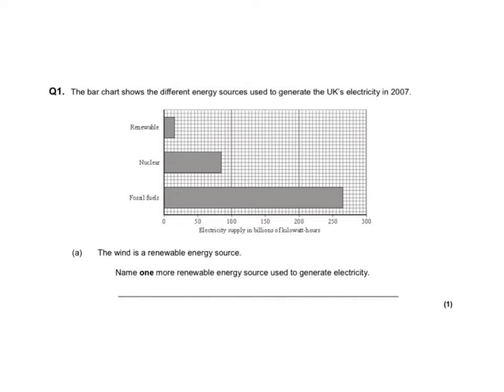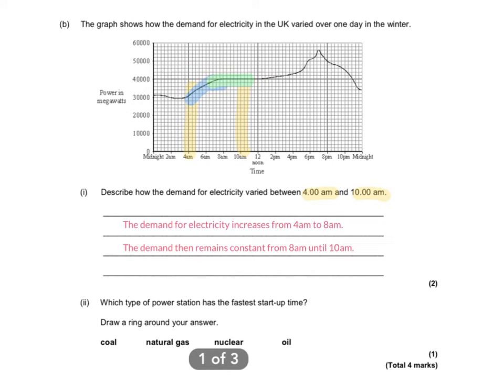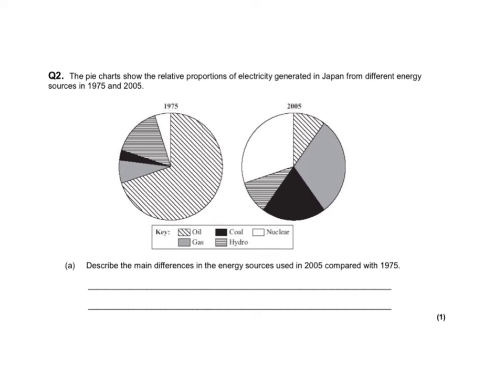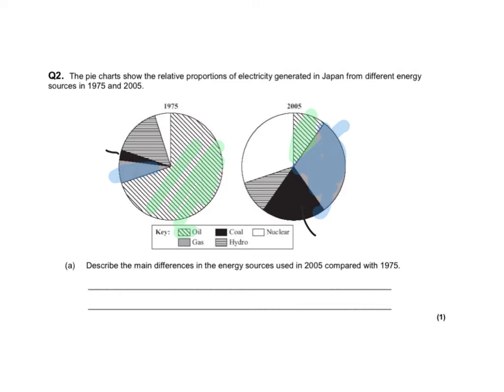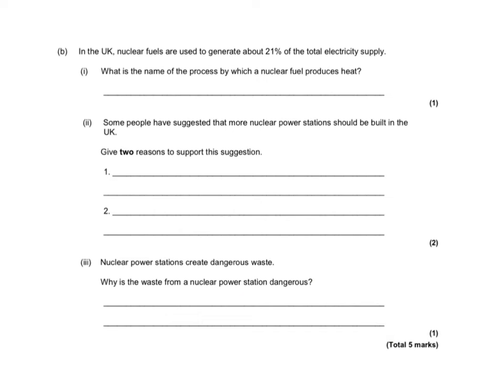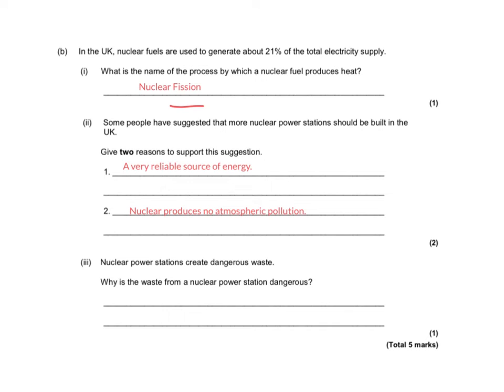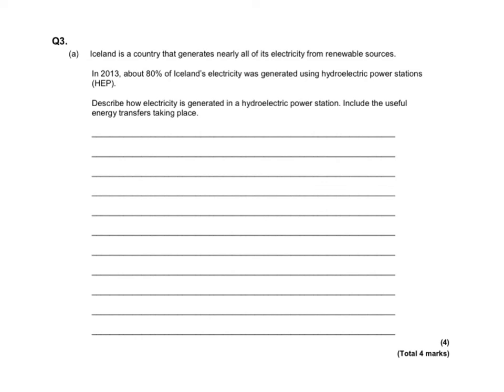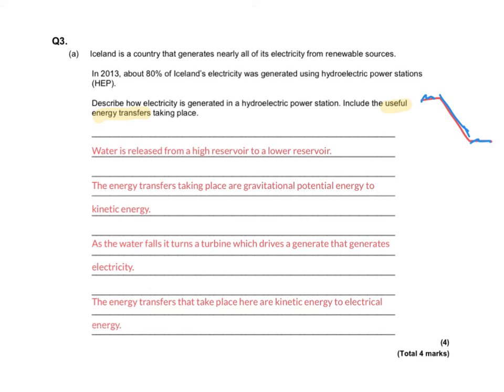Energy Marked Task 1 .mp4